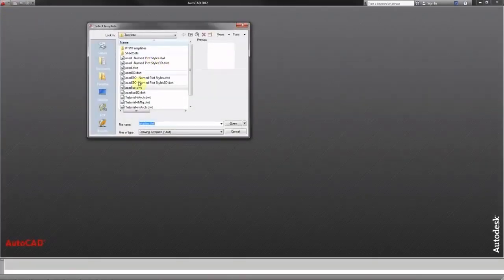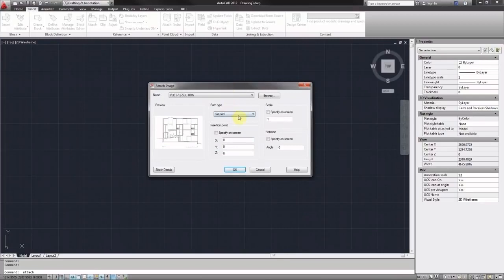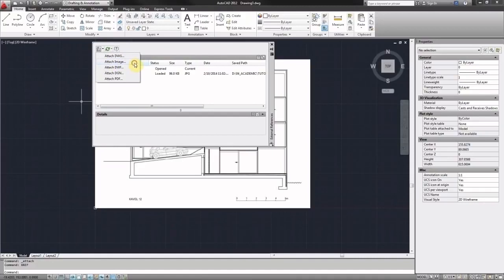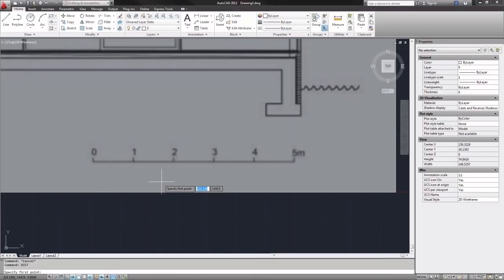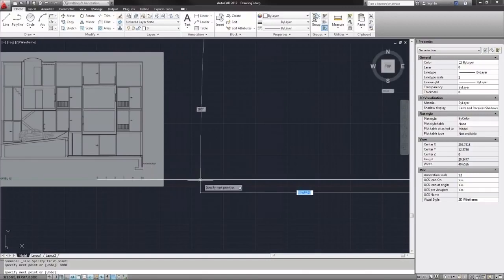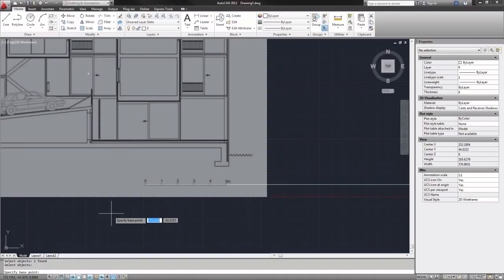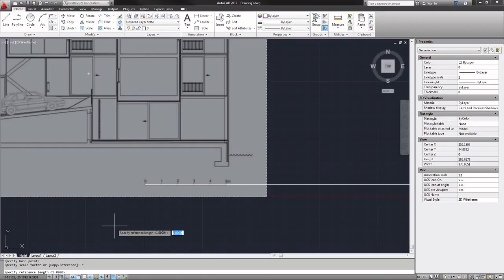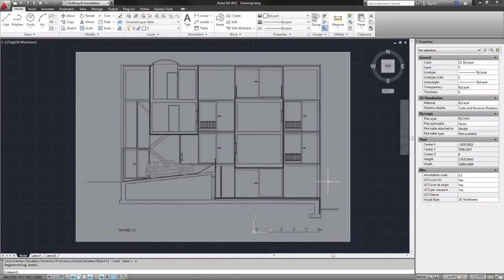AutoCAD - Import Raster Image & Scale for Tracing - AUTOCAD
Jason D

How to reference a raster image and then scale it to be 1:1.  This allows you to trace over the image and recreate the raster image as an AutoCAD dwg.

The image used in this example is of MVRDV's Plot 12 House in Borneo Sporenburg.

AutoCAD 2012 was used here.

Most Expensive 3D modern Villa in Island - 4k Architect Design  ▶  Architectural Animation # 2

business advice for beginners,
business advice from billionaires,
business advice motivation,
business advice 2020,
business advice for entrepreneurs,
a level business advice,
business advice blogs,
business advice channel,
business advice during covid,
business advice ideas,
online business advice
architecture drawing,
architecture student,
architecture 101,
architecture portfolio,
architecture design,
architecture board photoshop,
architecture beginner,
rhino 7 architecture tutorial,
architecture student,
architecture 101,
architecture portfolio,
architecture design,
architecture in helsinki,
architecture documentary,
architecture major,
architecture animation,
architecture apps,
architecture and design,
architecture art,
architecture and construction career cluster video,
architecture asmr,
architecture and morality,
architecture and interior design,
architecture basics,
architecture building,
architecture blender,
architecture books,
architecture board,
architecture business,
architecture board photoshop,
architecture beginner,
architecture course,
architecture career,
architecture concept,
architecture engineering,
architecture elevation,
architecture explained,
architecture engineering projects,
architecture exam,
architecture elevation photoshop,
architecture for beginners,
architecture firm,
architecture fails,
architecture floor plan,
architecture for kindergarten,
architecture foundation,
architecture form space and order,
architecture history,
architecture house design,
architecture house,
architecture home,
architecture history documentary,
architecture home design,
architecture house tour,
architecture history timeline,
architecture photography,
architecture presentation,
architecture portfolio for university,
architecture photoshop,
architecture podcast,
architecture presentation board,
architecture portfolio undergraduate,
architecture questions,
architecture questions and answers,
architecture quick sketch,
architecture quotes,
architecture rendering,
architecture rendering photoshop,
architecture resume,
architecture review,
architecture styles,
latest computer architecture(s),
architecture ted talk,
architecture thesis,
architecture tier list,
architecture tutorial,
architecture tips,
architecture theory,
architecture tiktok,
architecture technology,
architecture university,
architecture undergraduate portfolio,
u green architecture,
architecture video,
architecture vs civil engineering,
architecture visualization,
architecture vs engineering,
architecture vs interior design,
architecture videography,
architecture video presentation,
architecture watercolor,
architecture watercolor photoshop,
architecture work,
architecture website,
architecture website design,
architecture workflow,
architectural walkthrough,